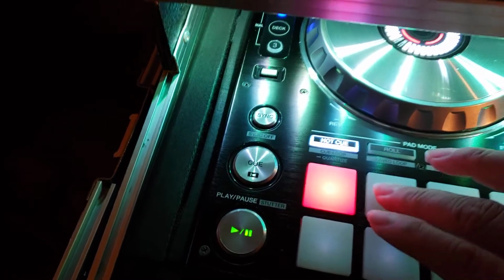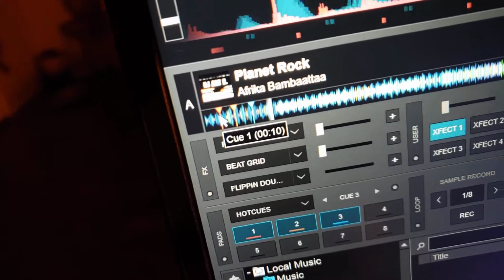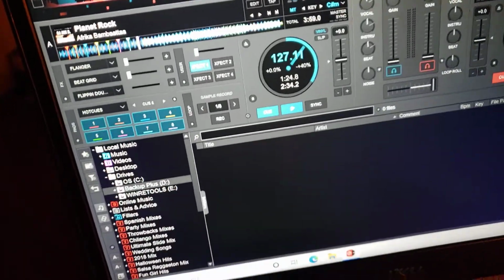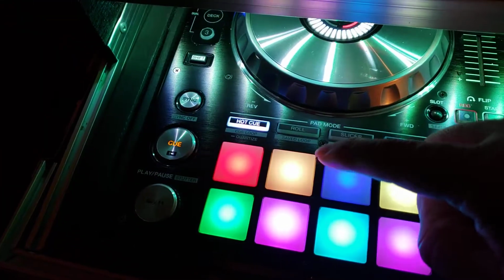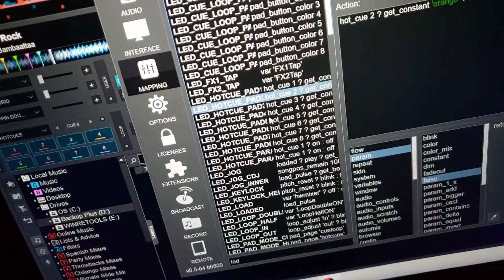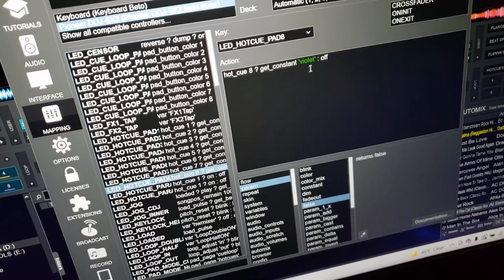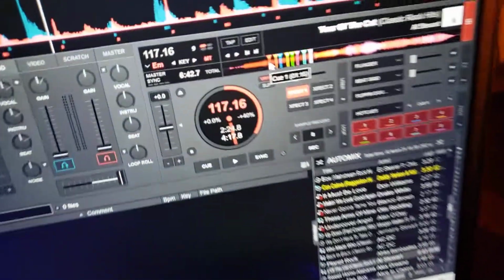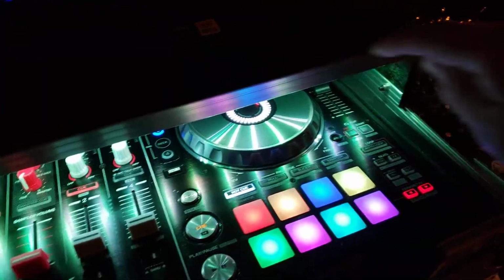Helpful Tip: Changing the color to the Hot Cues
change the color to the hot cue to match the color on the wave.